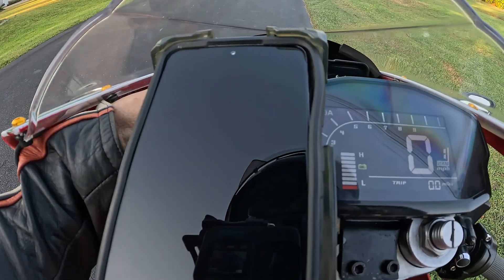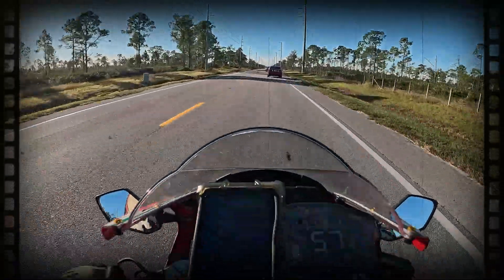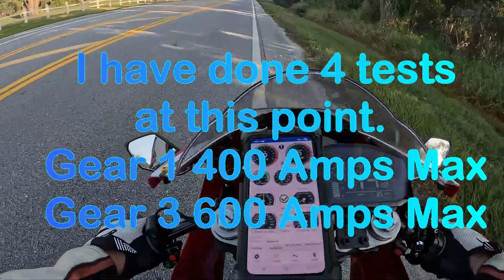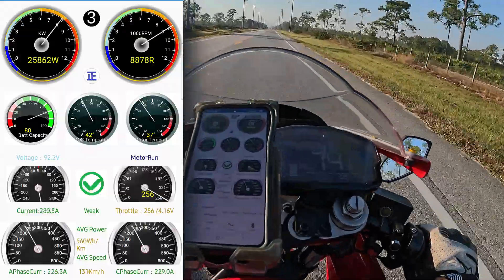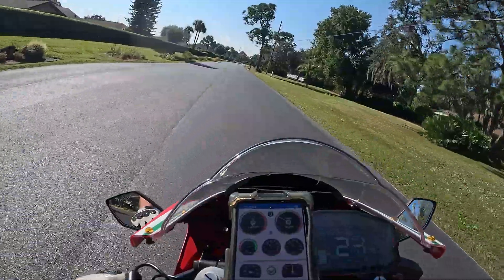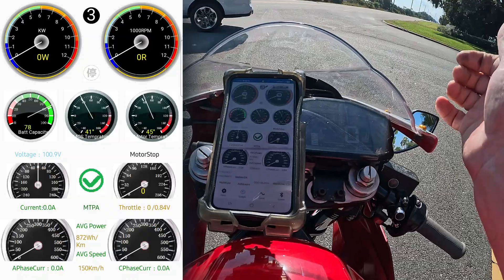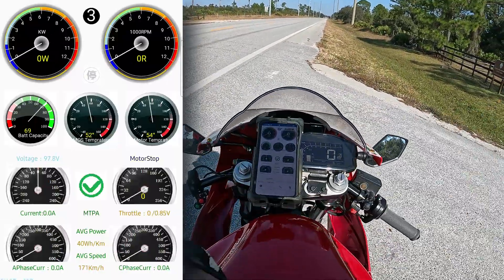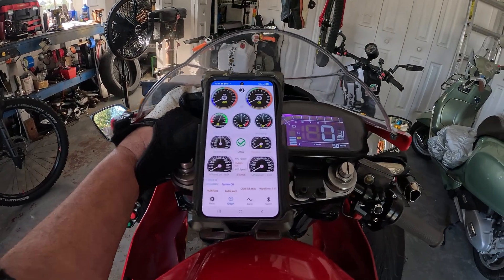Field Weakening SUCCESS. How To Make Your eBike Faster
GTS35 Sotion, Amorge EVE 40P 64AH, Fardriver ND961200